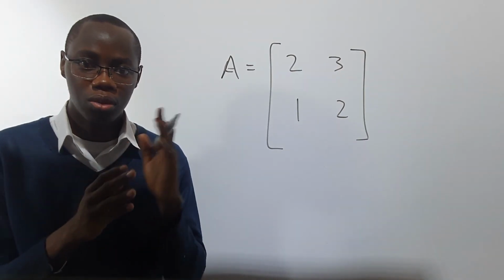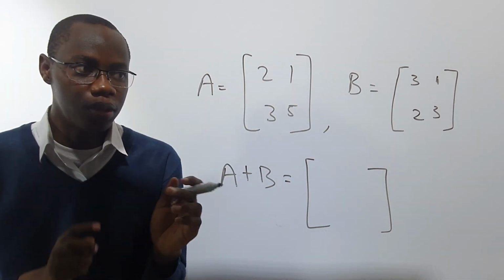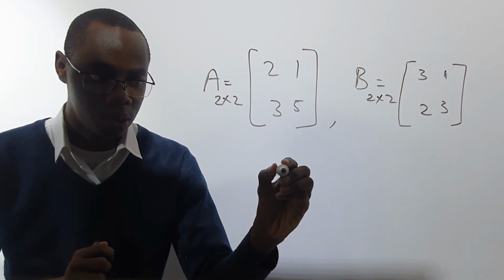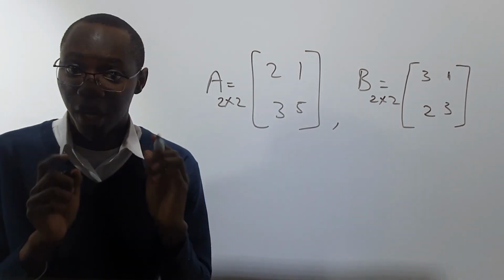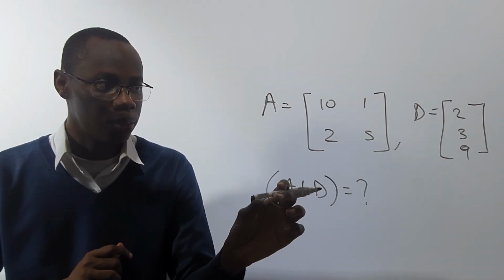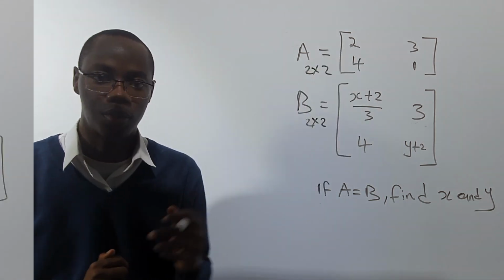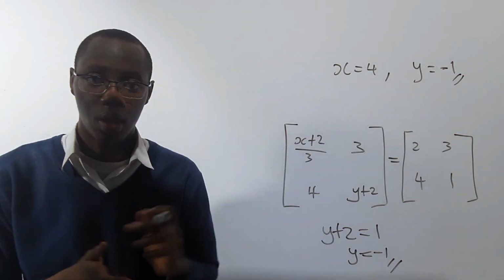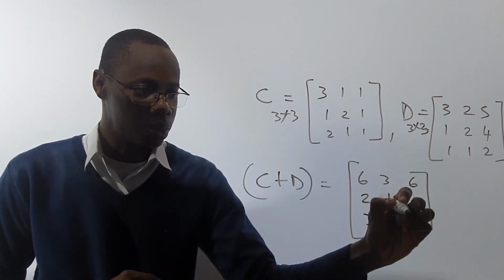| Why And How To Add And Subtract Matrices |(PART C) CBS211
In this video, you will learn how to add and subtract matrices, why and when to even add matrices.